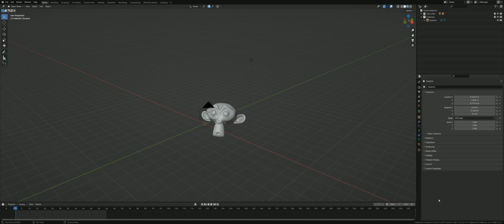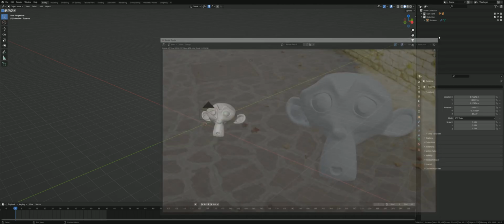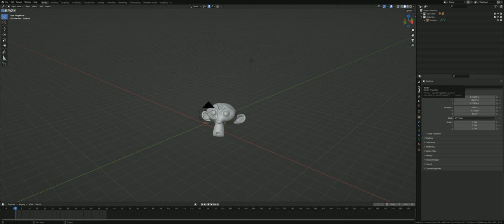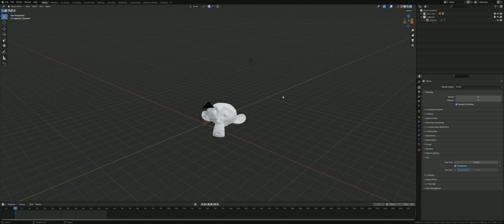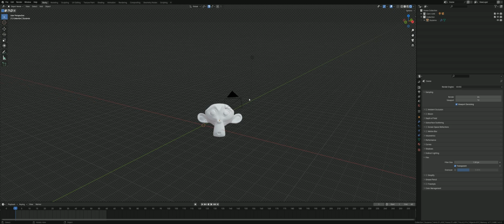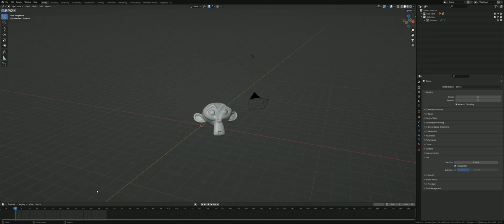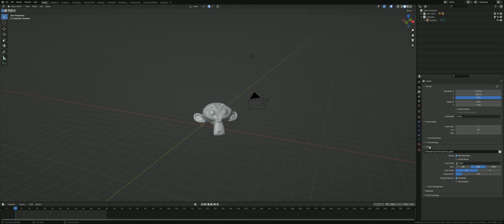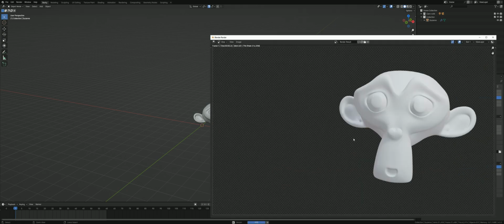How To Make Your Background Transparent In Blender (ft. Animation)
In this video I'll show you how to render a still image as well as an animation without the background.
0:00 Remove Background
0:38 Render Animation